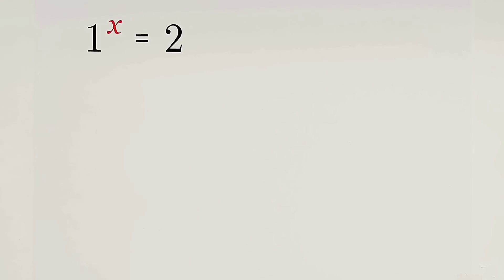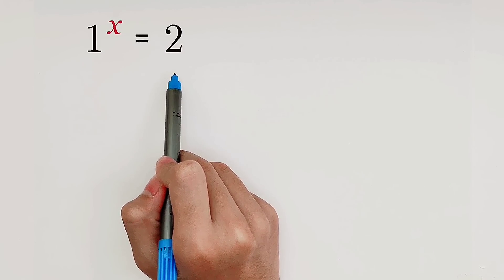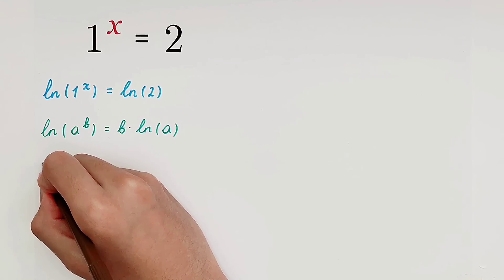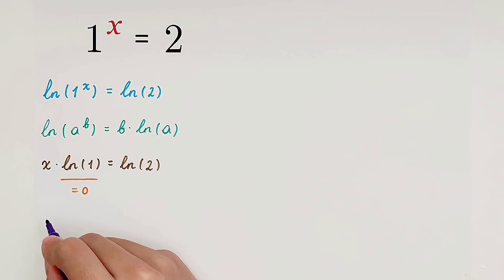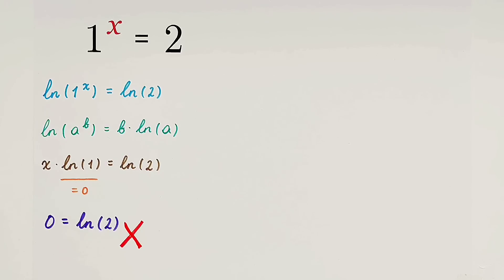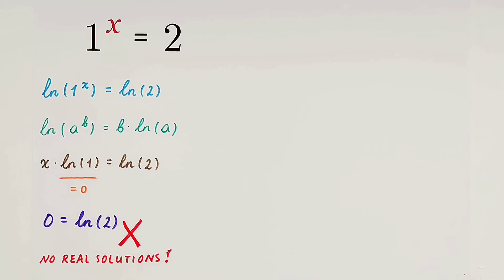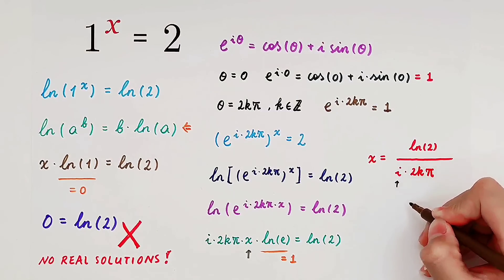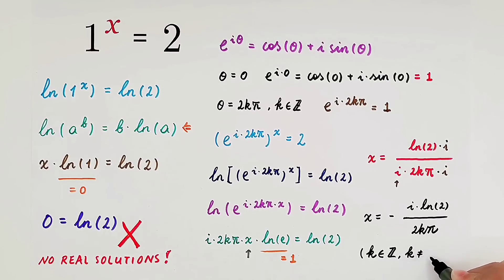This equation DOES have solutions! Are you able to solve them?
Is it possible to solve this equation? It DOES have solutions! By using this trick, you can deal with it quickly!